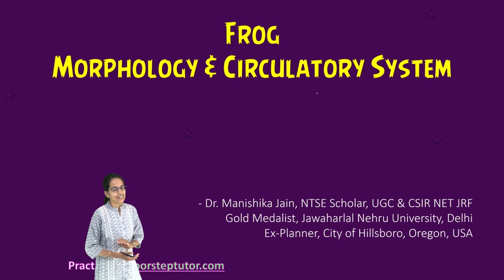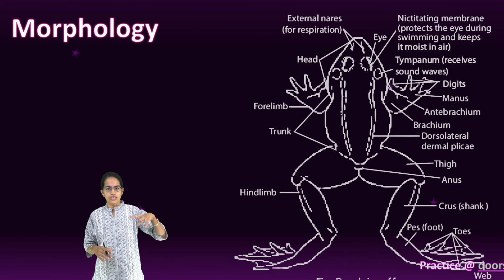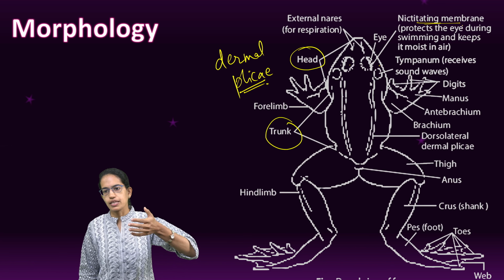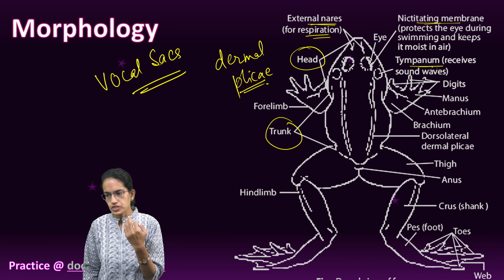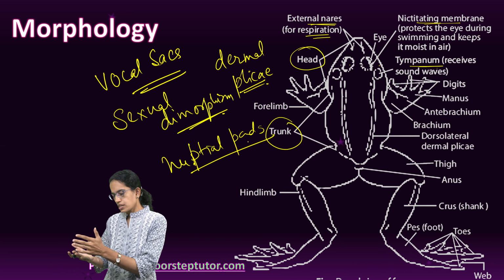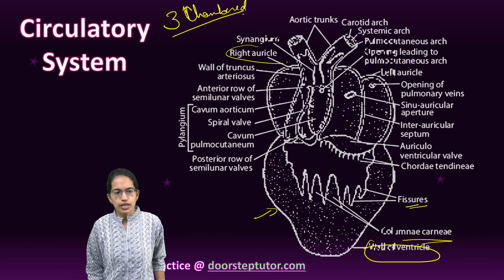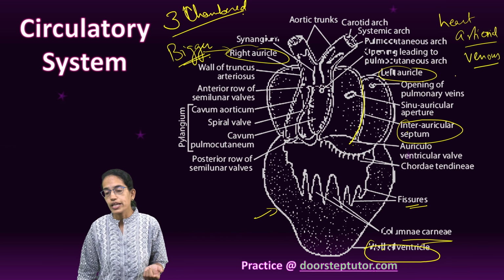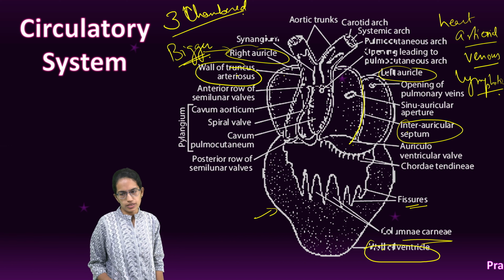Frog: Morphology & Circulatory System | NEET Biology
Chapters:
0:00 Introduction to Frog
0:20 Morphology of Frog
1:01 Head Morphology
1:48 Tympanum and Trunk
1:52 Sexual Dimorphism in Frogs
2:35 Circulatory System of Frog
2:37 Three Chambered Heart
3:03 Oracles and Inter-auricular Septum

Unlock a comprehensive understanding of frog morphology and its circulatory system, crucial for NEET Biology. This video meticulously details the external features, internal divisions like head and trunk, and the unique characteristics of frog skin. We also explore the heart's three-chambered structure, including the oracles, ventricle, and features like the colium carnike, and discuss sexual dimorphism in frogs.

FROG Frog belongs to the Class Amphibia of Phylum Chordata. Frogs are found around ditches, ponds, marshes, lakes and streams. They can live in water as well as on land hence called amphibians. The common Indian frog is Rana tigrina.
Body of a frog is pointed anteriorly and rounded posteriorly. It is slightly flattened dorsoventrally, streamlined to swim through water and divisible into head and trunk without neck and tail.
l Skin of frog is thin, moist, smooth, slimy and green coloured with black or brown spots dorsally and lighter pale yellow ventrally. There are no scales or any other hard exoskeleton parts.
l Skin of back has dorsolateral folds or thickenings called dermal plicae.
l Head is roughly triangular with a short blunt anterior snout terminating in a large transverse mouth. It bears external nares or nostrils, eyes, brow spot and ear drums on the upper side.
l Frogs have two large and protruding eyes, having an almost immovable upper eyelid and a thin semitransparent and freely movable lower eyelid. From lower eyelid arises nictitating membrane that protects eyes during swimming.
l Vocal sacs act as resonators to intensify sound of croaking during breeding season.
l Trunk consists of thorax, abdomen and a pair of forelimb and hindlimb.
l Frog shows sexual dimorphism as male frog possesses developed vocal sacs and nuptial pad during breeding season and their body is somewhat slender and darker in colour than female frog.
Sexual dimorphism is the systematic difference in form between individuals of different sex in the same species. For example, in some species, including many mammals, the male is larger than the female. In others, such as some spiders, the female is larger than the male.
Circulatory System
l Circulatory system of frog is closed and includes heart, arterial system, venous system, blood and lymphatic system.
l Heart is three chambered made up of two anterior atria or auricles and a single posterior ventricle. Two additional chambers are sinus venosus and truncus arteriosus.
l The two auricles, right (larger) and left, are completely separated from each other by inter-auricular septum. Both auricles open into single ventricle by a common large auriculo-ventricular aperture guarded by two pairs of auriculo-ventricular valves.
l The inner surface of ventricle has irregular ridges called columnae carneae or trabeculae, with depressions called fissures.